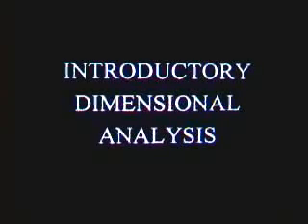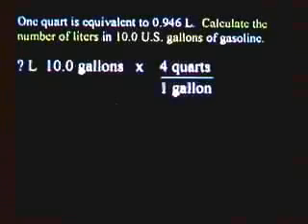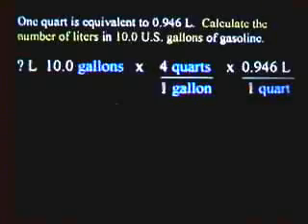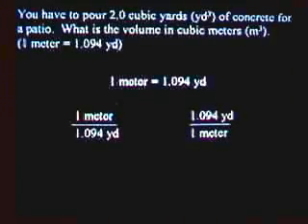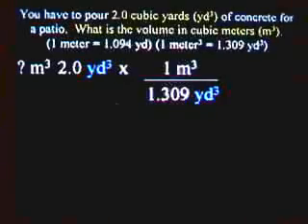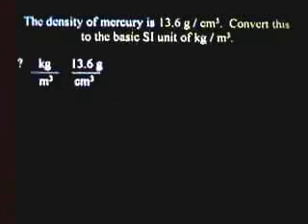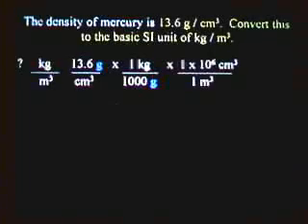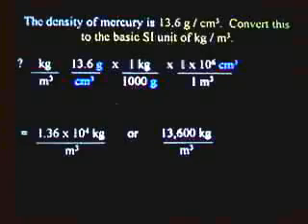Introductory Dimensional Analysis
Learning To Solve Problems with Unit Analysis